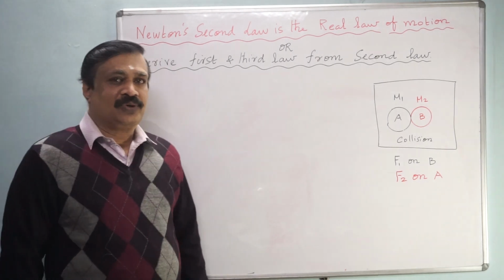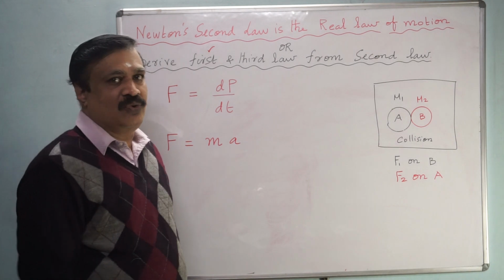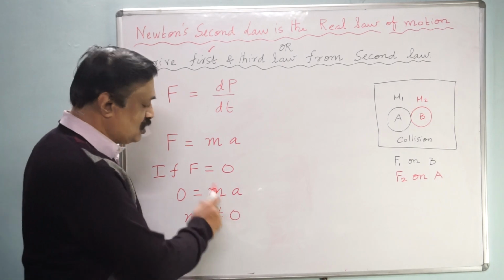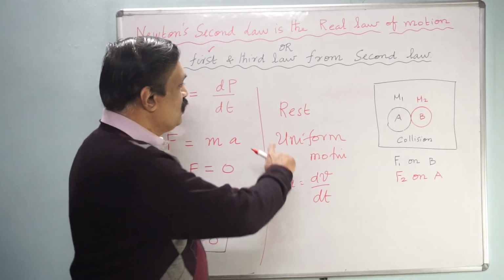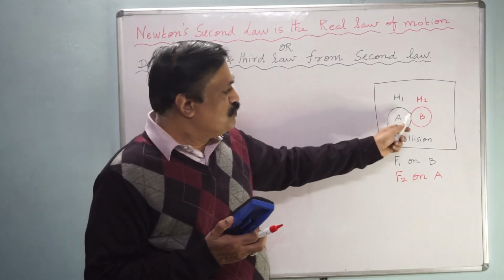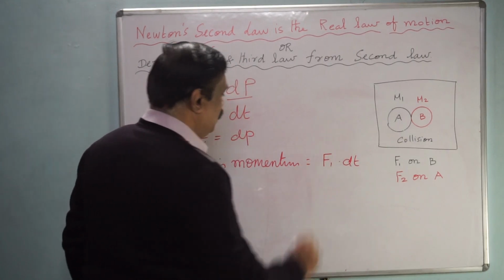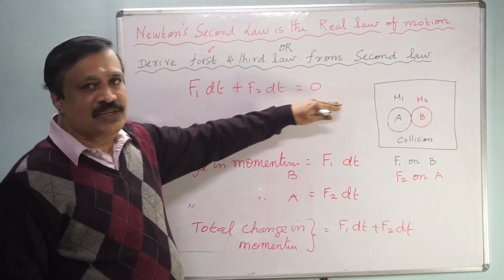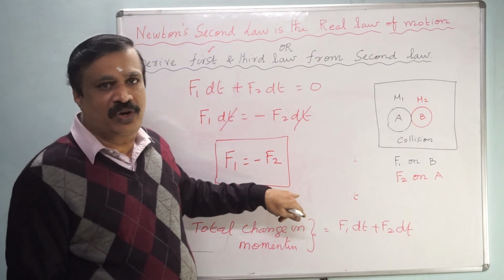Newton's Second law is the Real Law of motion OR Newton's First law & third law from second law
Newton's Second law is the Real Law of motion OR  Newton's First law & third law from the second law is explained in a simple way